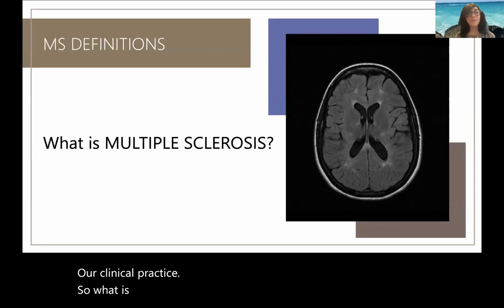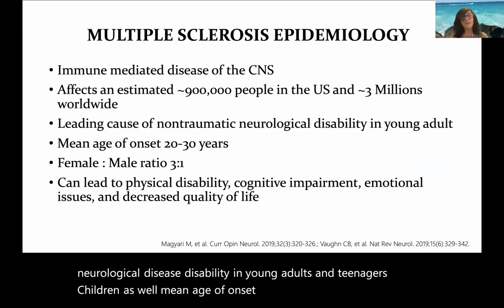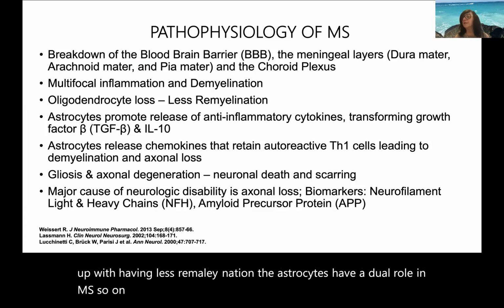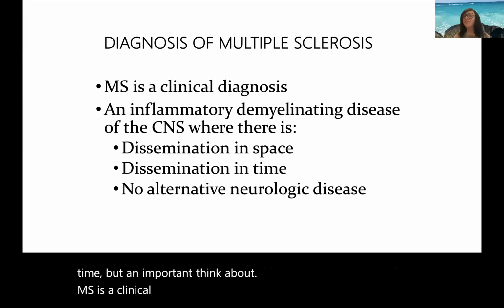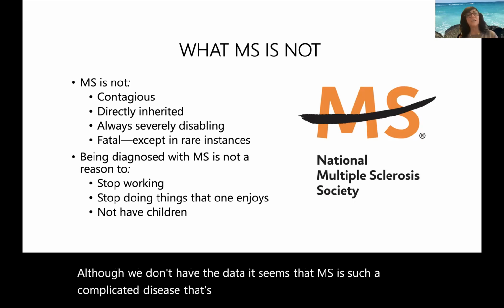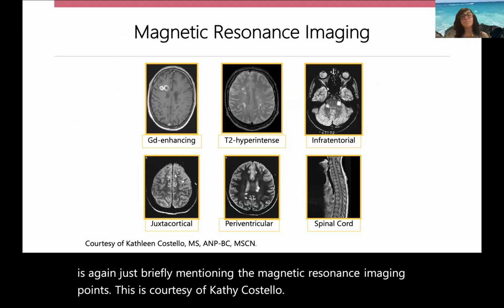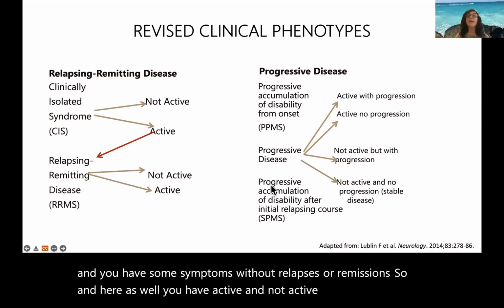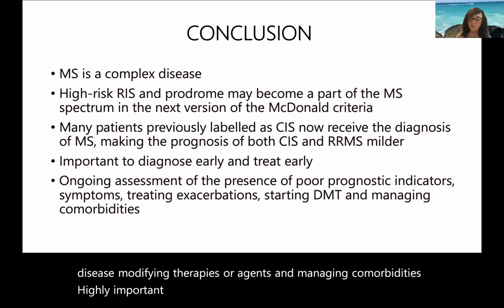Multiple Sclerosis Overview - Part I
Lecturer: Aliza Ben-Zacharia, PhD, DNP
Please join Aliza as she discusses the epidemiology, etiology, and pathophysiology of Multiple Sclerosis. She explores the clinical diagnosis and supportive work-up.